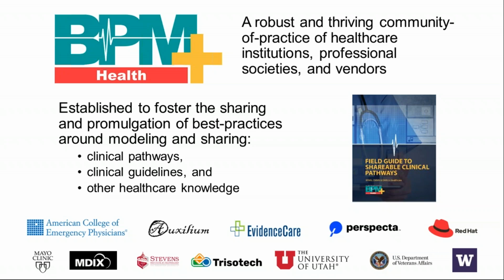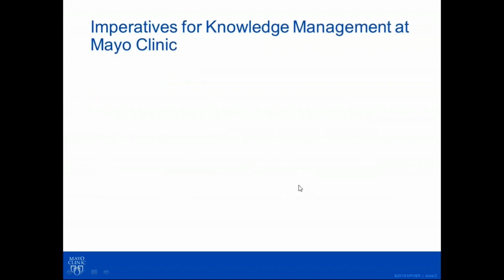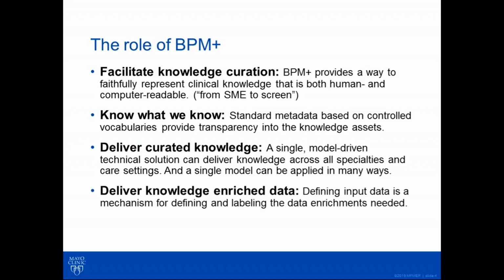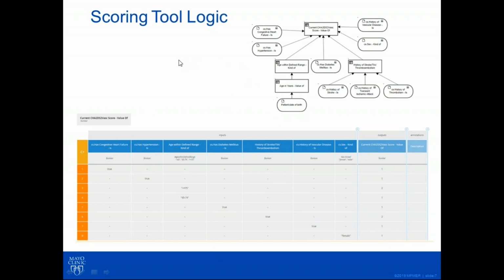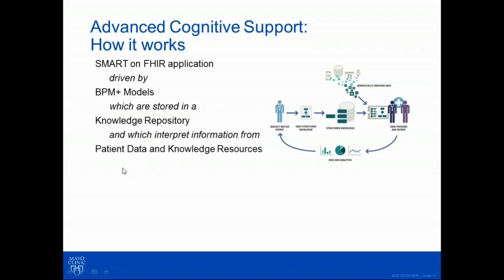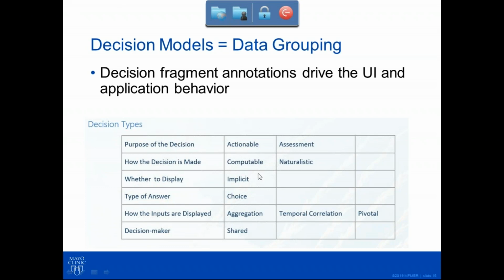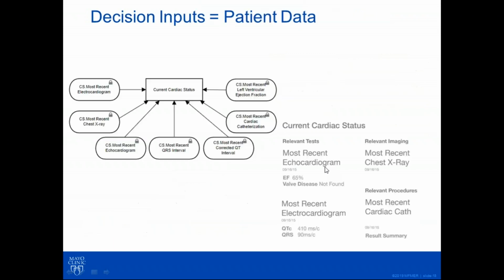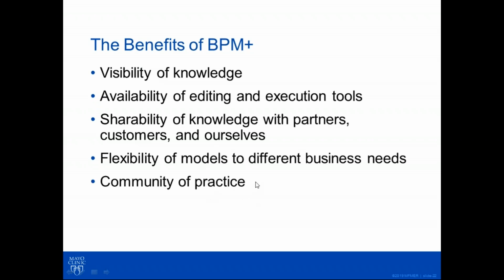Using Semantic DMN to Represent the Logic for Cognitive Support Tools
Presentation from "Workflow Optimization: The Next Frontier in Healthcare," a BPM+ Health virtual event with sessions and demos from the HIMSS20 conference.

Speakers:
Jane Shellum, Mayo Clinic